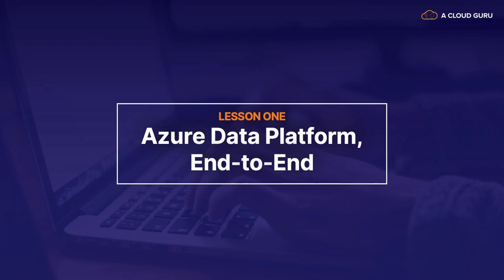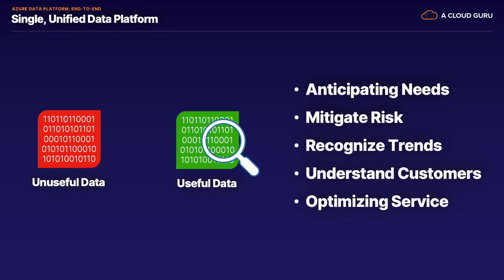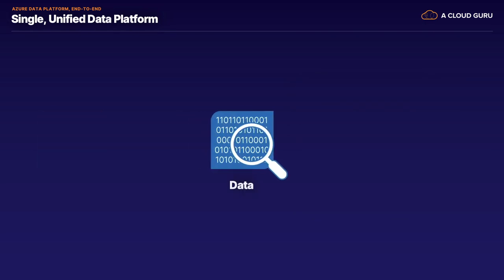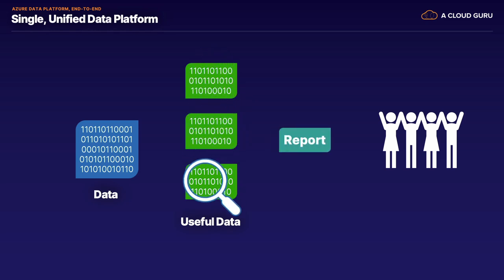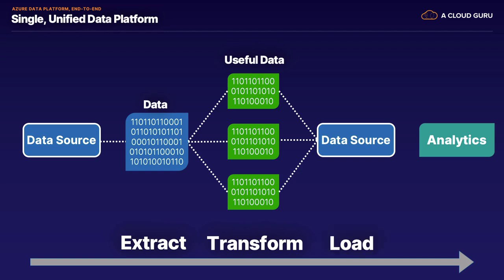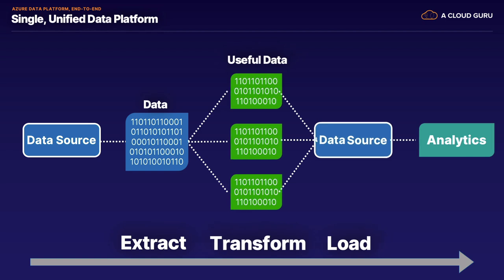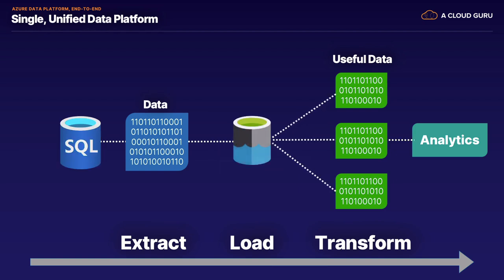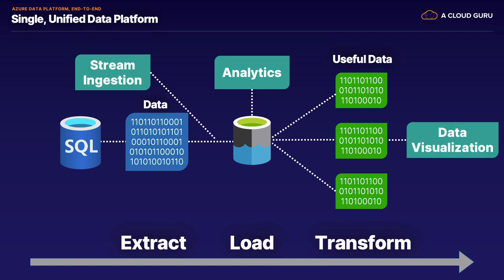AZ - 305 | Azure Data Platform End to End | Data Integration